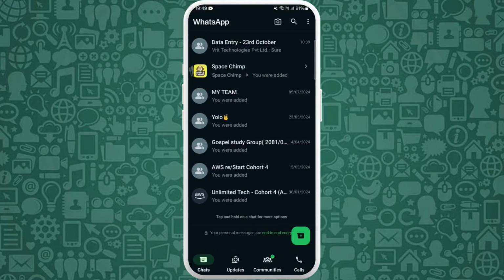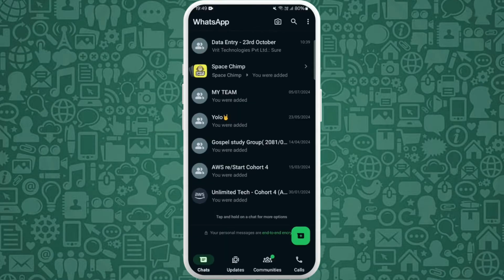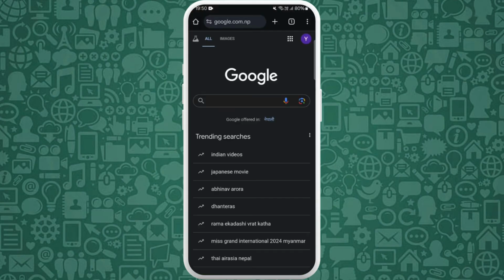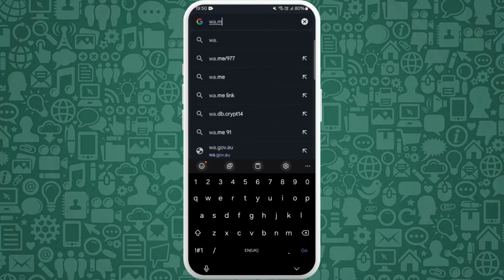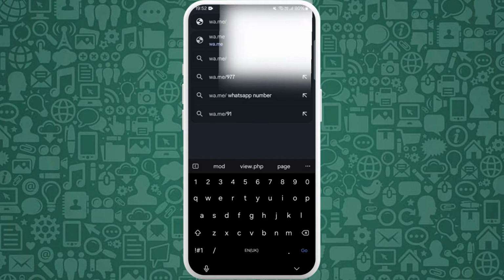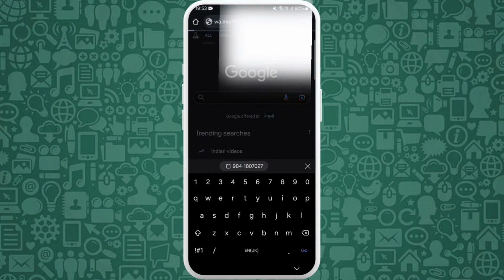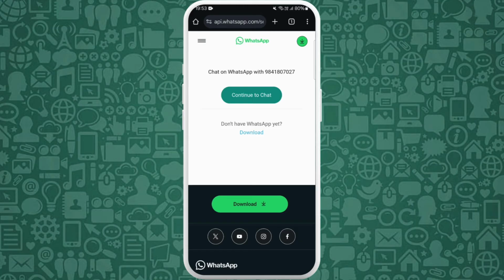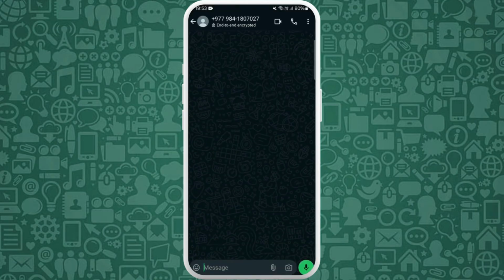How to Whatsapp New Number without Saving 2024?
Hey everyone! In this video, I’ll show you a simple and effective method to send messages on WhatsApp to a new number without the hassle of saving it to your contacts! Whether you want to quickly reach out to a business or message a friend without cluttering your contacts, I've got you covered.